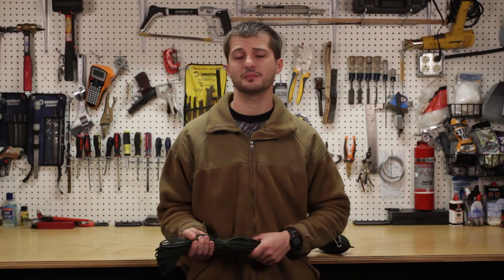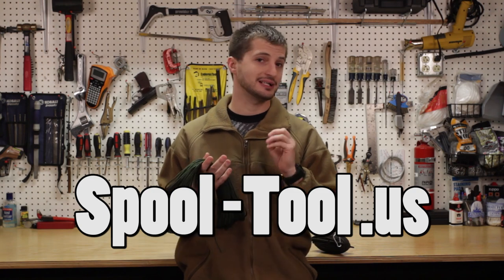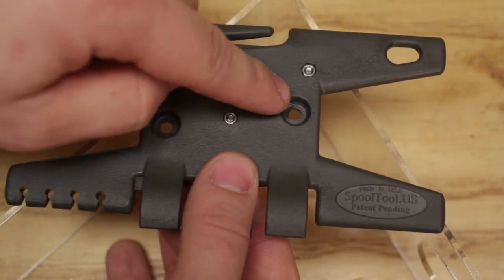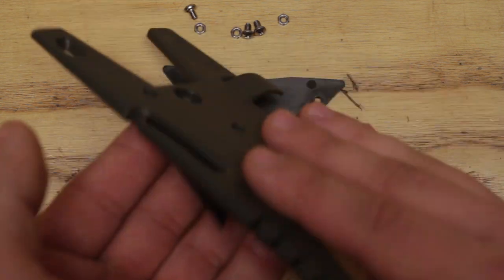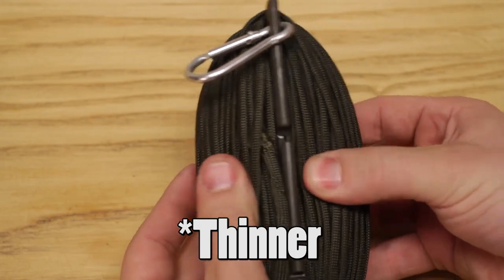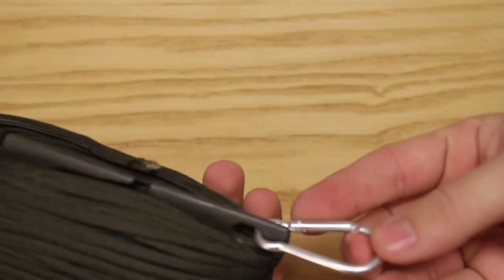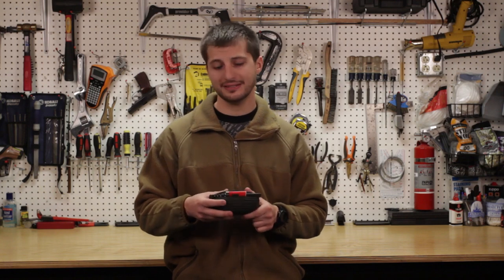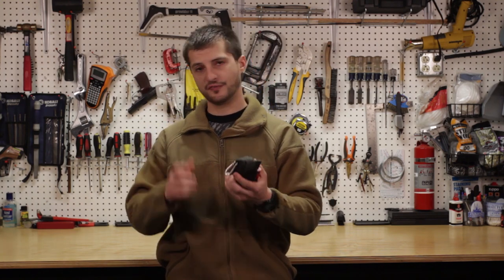Spool-Tool.US (Para-cord solution to no knots or messes)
Tired of having your Para-cord messy and in knots? this is the answer hands down , see for yourself . comes with built-in razor blade and lighter holder for dealing with your para-cord needs.  And its made in the USA.